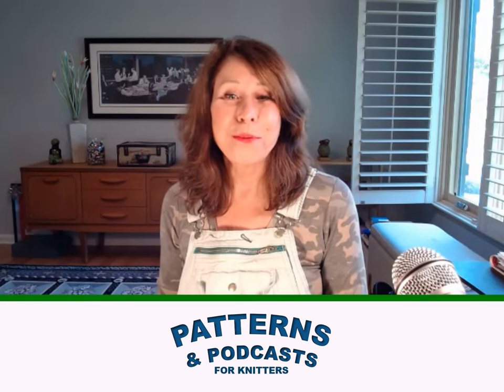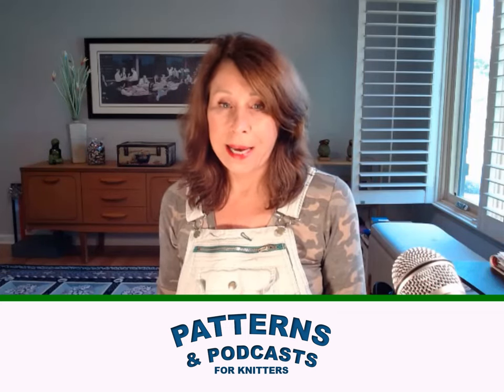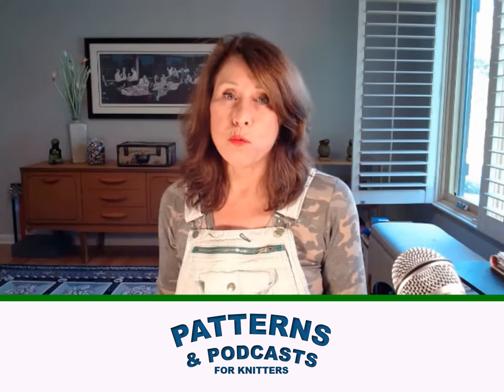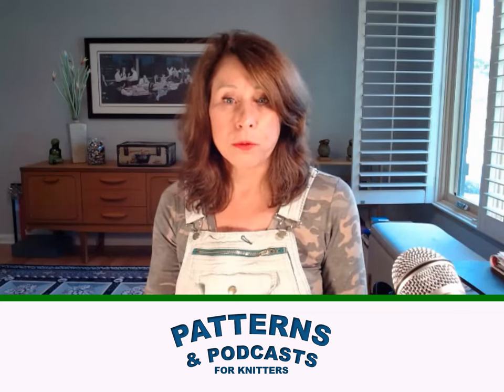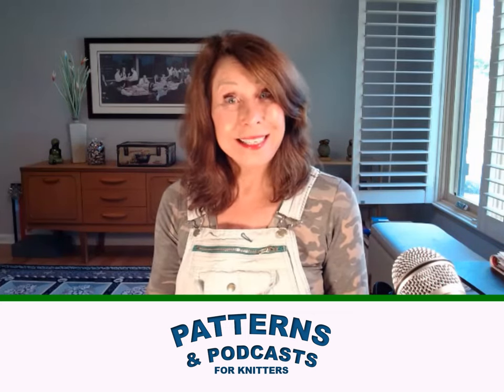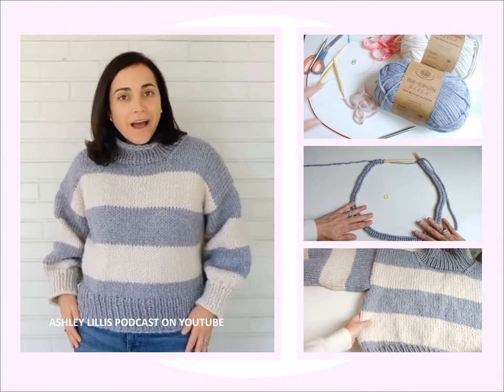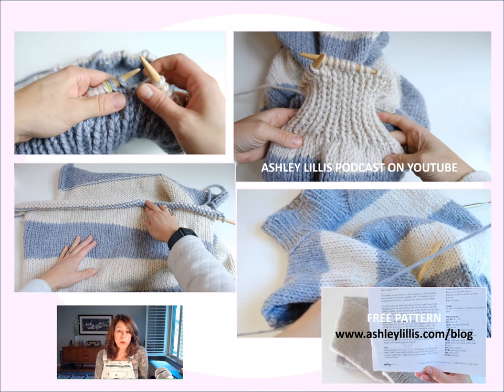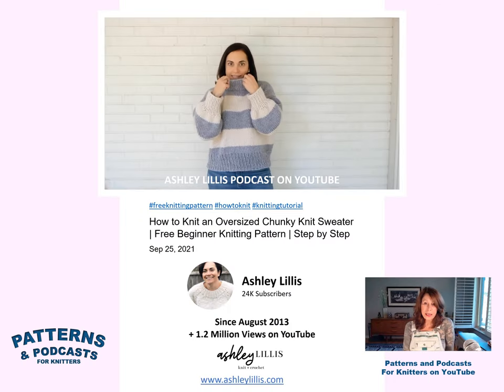EP #1 Pullovers, Sweaters, Jumpers, knitted Finished Objects, patterns, tutorials podcasts, vlogs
Hello and welcome to episode 1 of Patterns and Podcasts for Knitters.

This episode features hand knit pullovers (aka sweaters or jumpers depending on where you call home).  Podcast episodes are shown below.  Search on the episode name to find a particular podcast episode that interests you (in future I will add links).

Please use comments to share your thoughts on your favorite patterns, designers and podcasts.  I will be happy to see if I have an episode scheduled or add it my database to feature in a future episode.

And, feel free to suggest and correct as well.  This is a collaborative channel with the sole purpose of connecting content-seekers with content-creators.

Happy knitting today, tomorrow and happily ever after!

Renee
Northern Illinois, U.S.

Ashley Lillis Podcast
How to Knit an Oversized Chunky Knit Sweater | Free Beginner Knitting Pattern | Step by Step Sep 25, 2021

Andrea Mowry
I’ll Knit (& Spin!) If I Want To:  Episode 46

Alpaca Direct
Stonecrop Pullover by Andrea Mowry – Tips From Technique Tuesday – Parts 1 and 2

Mel Makes Stuff
Episode 012:  Live Steeking VAIR and First Try-On
And Episode 014:  Vair, Three WIPS and My Knitting Story

The Strikkechick
Episode 01:
Knitting design inspiration & life in the Artic | Strikkechick Podcast

Knitting I Love
Isbre Sweater pattern by Skeindeer Knits finished object knitting I Love

Lunar Knits By Lori
Lunar Knits Podcast Episode 21: It only took 7 days!
 And Yarn Review: Hudson + West Co. Forge Yarn

The Knit Purl Girl
Trying on all my sweater designs - The Knit Purl Girl

Karoline’s Knits
Karoline’s Knits Episode 11 // Long time, no see
And Karoline’s Knits Ep 6 // Knitting for Olive Darling Wrap, Fern Sweater, and Office Sweater

Nimble Needles
How to knit Fair Isle for beginners (+ tips and tricks for neat results)